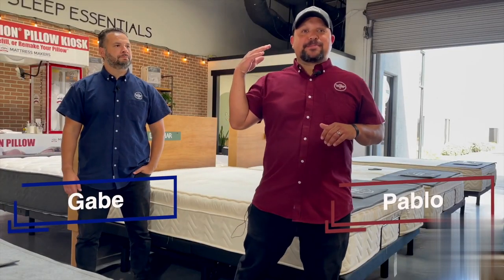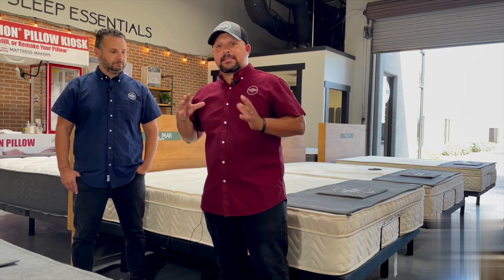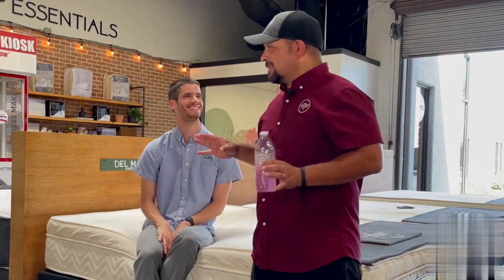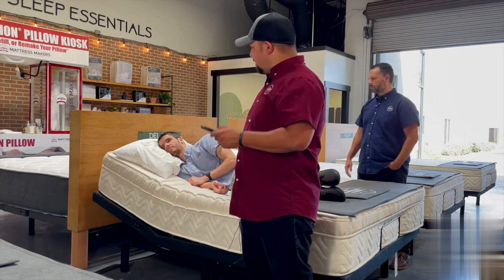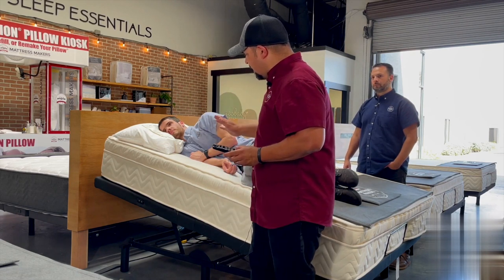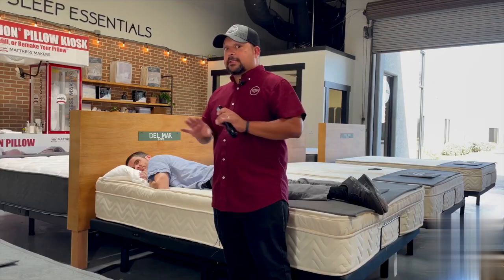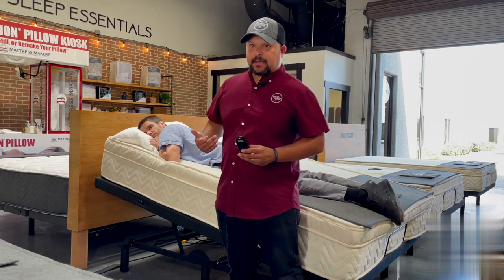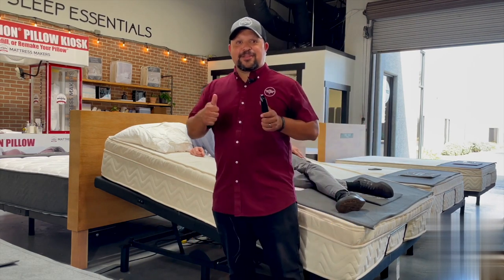Adjustable Bed Side Sleeping | Best beds for stomach sleepers 2023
In this video, we will show best adjustable bed for stomach sleepers, adjustable bed for side sleeper, best adjustable bed for side sleepers, best adjustable bed position for side sleepers,

All credit: MATTRESS MAKERS